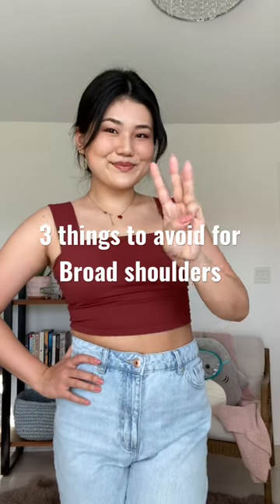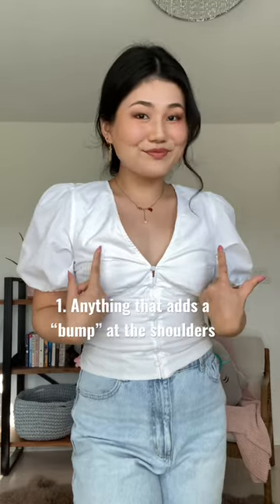3 things to avoid for broad shoulders